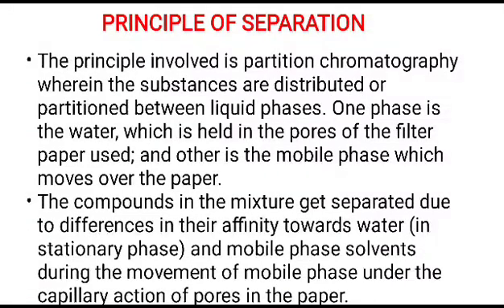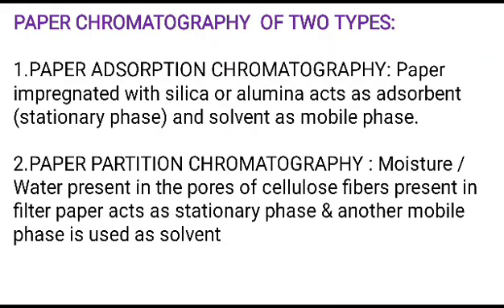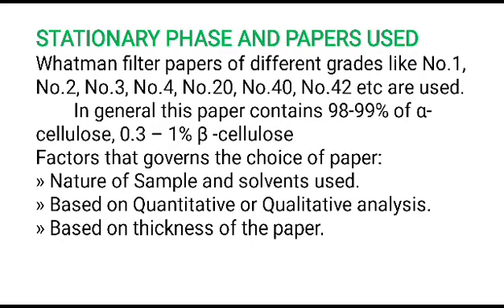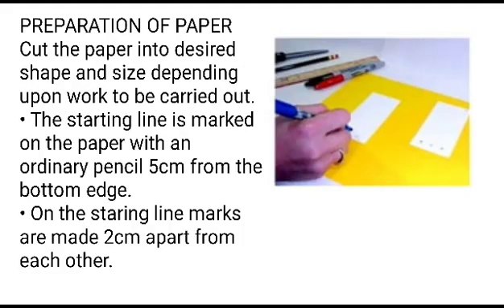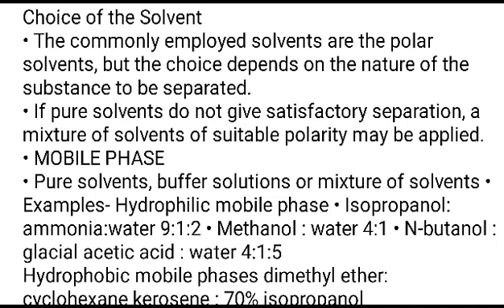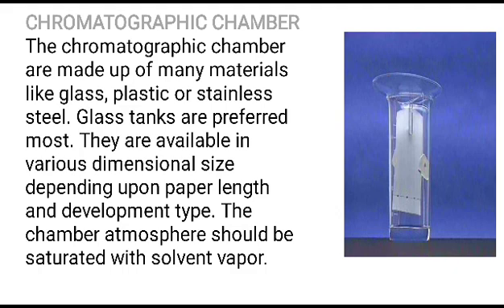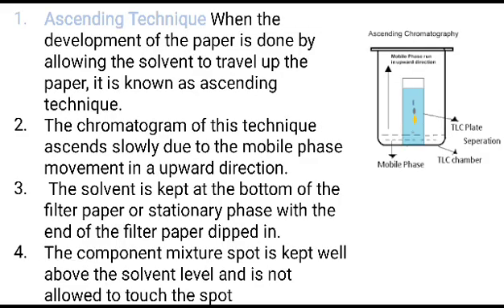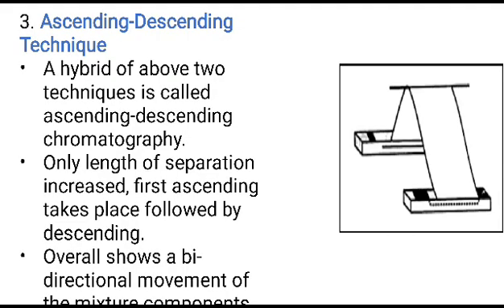Paper chromatography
Paper chromatography presented by Prof. Manjusha Sanap